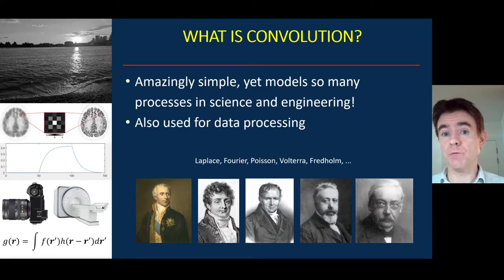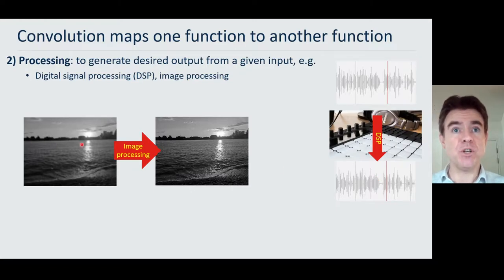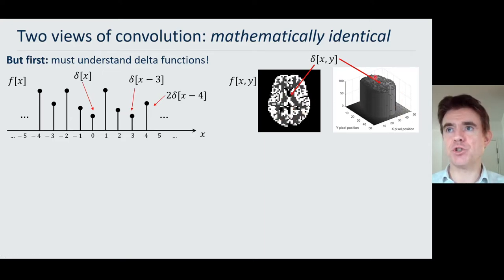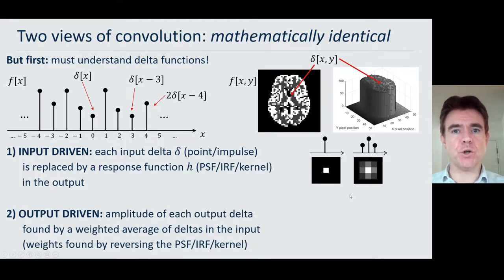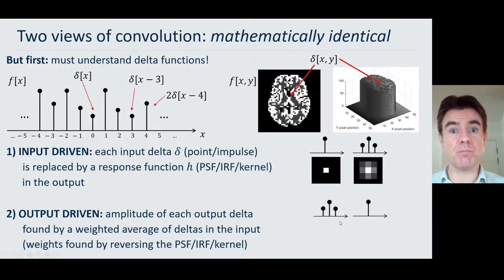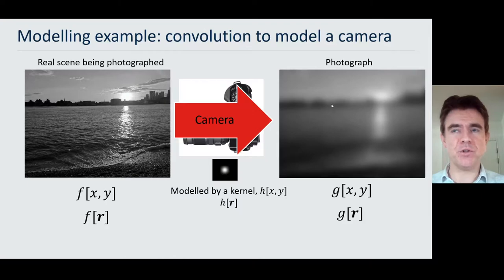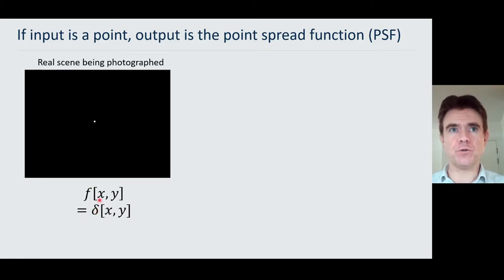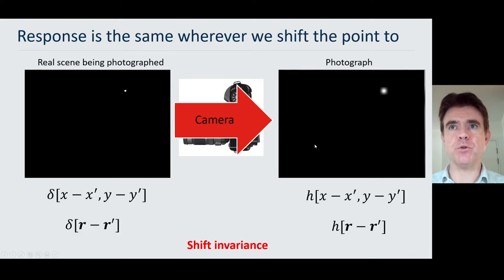Master your understanding of convolution: what it is and how to understand it well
Convolution is an integral equation used widely in science, engineering and mathematics
Many teach a time or space reversal (flipping) of the kernel (as in a faltung integral), but this is not essential for understanding convolution. This video covers two ways of understanding convolution, including the case of time / space reversal.